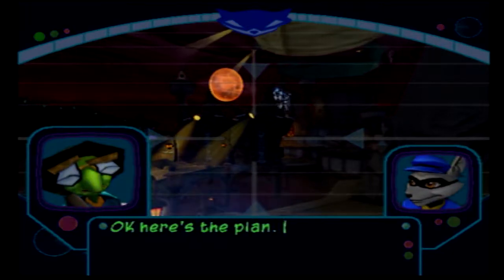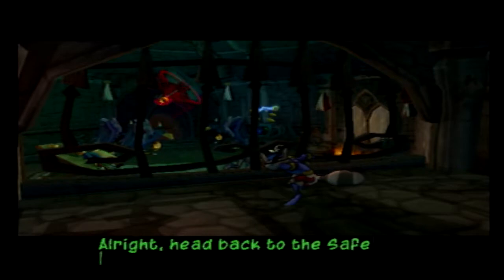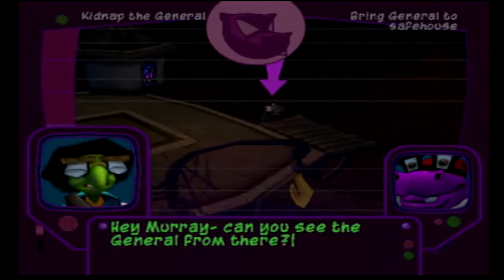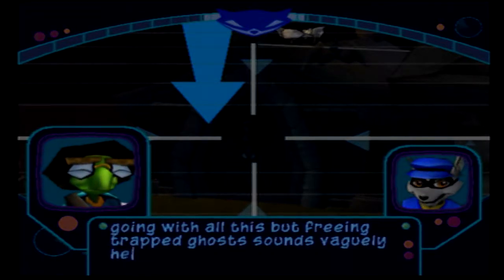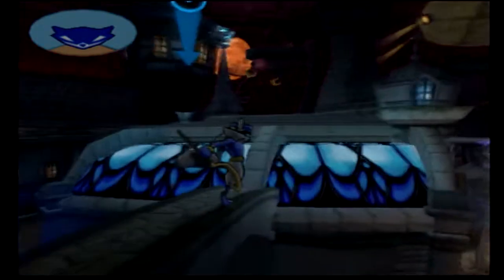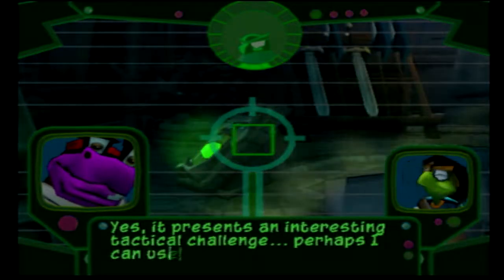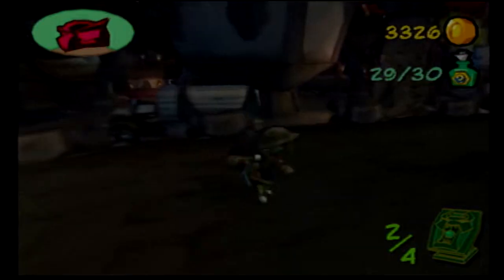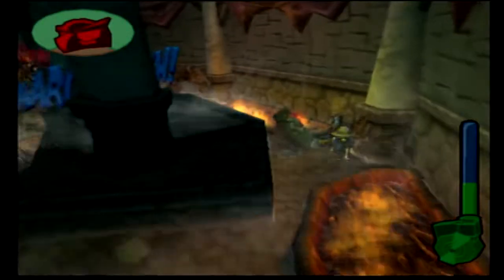Sly 2 Band of Thieves Chapter 5: A Tangled Web (2/4)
I had a hard time trying to find the final clue bottle, which after recording this, I kind of figured out an area that I hadn't really checked out so much. But still, prior to that, I had a couldn't figure out where that last bottle was. Also, the crypts... yeah they were... something. True, I did a lot better than I had imagined, in fact I figured that this could have been its own video, but it was still a bit of a challenge to go through